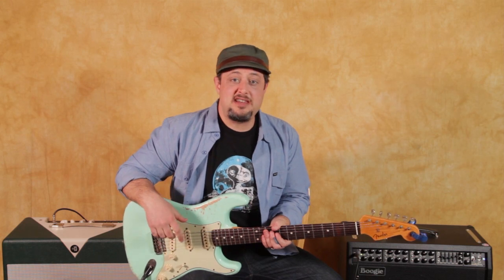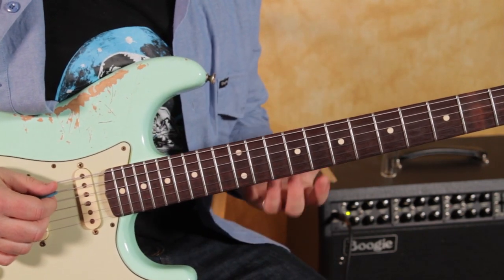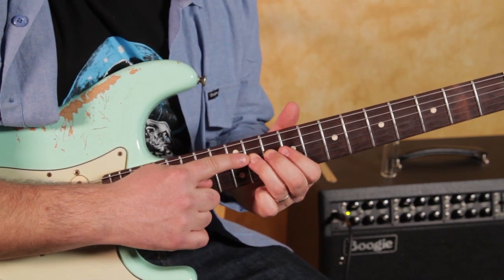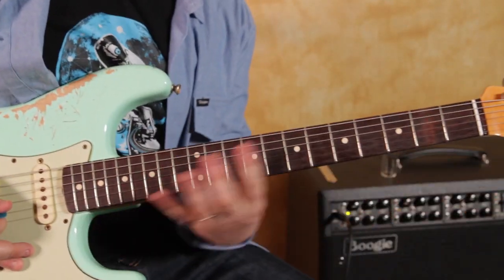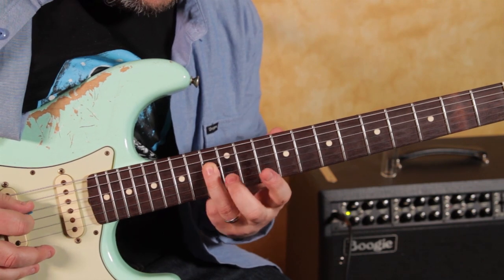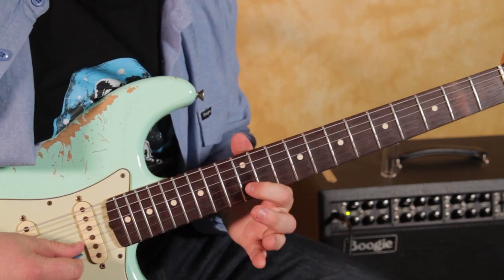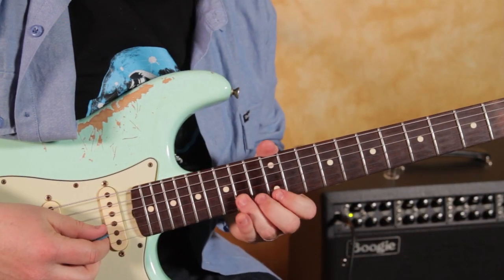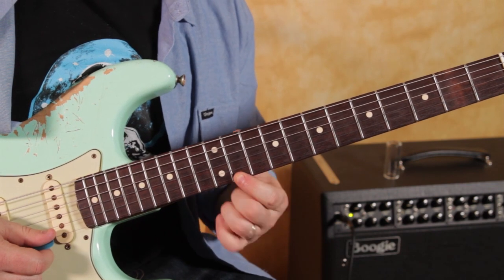Jerry Garcia Inspired Guitar Soloing Lesson - Major Scale - Major Pentatonic - Country Blues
Also I appreciate all the support

Jerry Garcia Inspired Guitar Soloing Lesson - Major Scale - Major Pentatonic - Country Blues marty schwartz guitar jamz